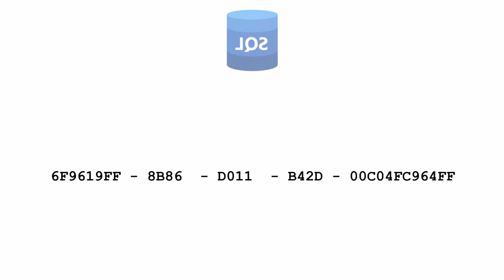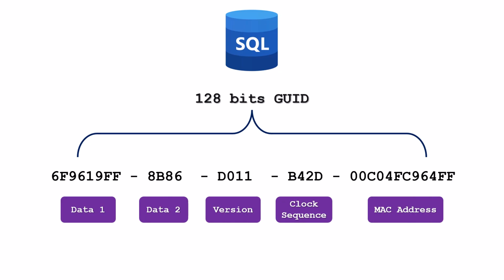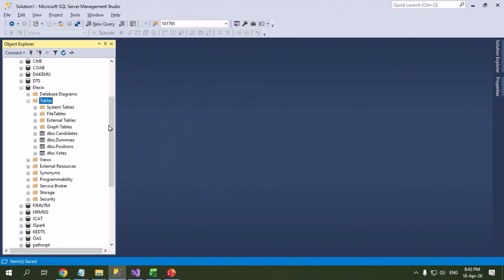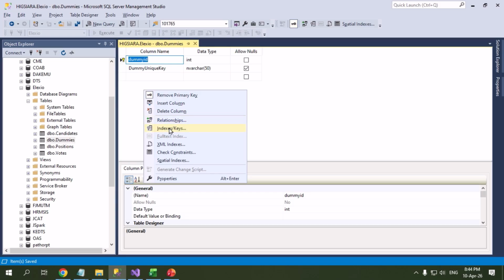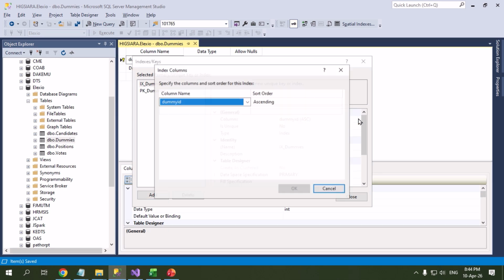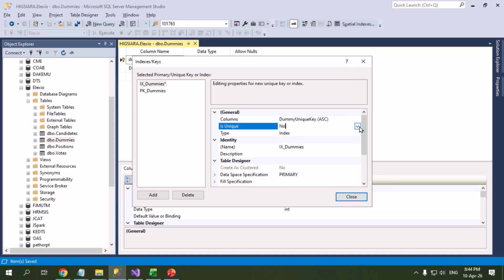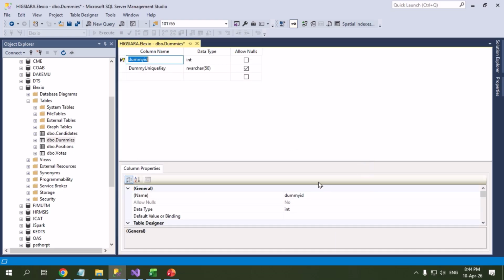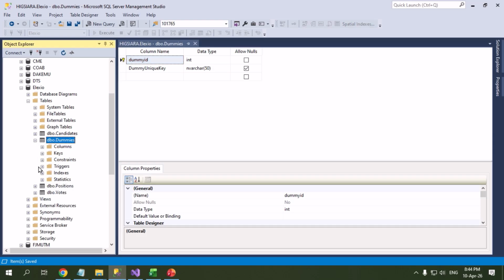How to Add a UNIQUE IDENTIFIER Column in SQL Server Table - SSMS Tutorial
Are you frustrated with managing duplicate records or inconsistent IDs in your SQL Server databases? If so, you're in the right place! In this " How to add a UNIQUE IDENTIFIER Column in SQL Server Table - SSMS tutorial 2026, discover the simple and effective way to enhance your database structure using SQL Server Management Studio.

We'll cover everything you need to know in this easy, unique identifier guide for SQL Server. Starting from the basics for beginners, I'll demonstrate the exact T-SQL commands to add a UNIQUEIDENTIFIER column to an existing table or a new one, including setting up the NEWID() default for automatic unique values generation. Whether it's your first time exploring SQL Server unique identifier tutorial 2026 or you're an experienced developer looking for quick hacks and pro tips to optimize your workflows, this video provides clear, step-by-step instructions with real-world examples and screen shares in SSMS to ensure you get it right every time.

Understanding this process is crucial because a proper unique identifier boosts data integrity, makes data merging across systems seamless, and prevents common headaches like primary key conflicts in large-scale applications. By following along, you'll save valuable time on future projects, boost your overall productivity, master a key database skill that sets you apart in the tech industry, and stay up to date with the latest best practices in 2026 SQL trends.

Have you ever run into issues when implementing unique IDs in your tables, or do you prefer IDENTITY columns instead? Share your biggest challenges or success stories in the comments section below—I read every one and can't wait to help out or discuss different approaches!

For more insights like this, make sure to watch my other videos in the SQL Server Mastery playlist, where we explore advanced queries, performance tuning, database design tips, and more SSMS tutorials to take your skills to the next level and keep you ahead in your career.

*Topics Covered:*

2026 sql server features uniqueidentifier
Easy Step-by-Step: Add GUID Column to SQL Server Table 2026
easy tutorial add unique column sql server 2026
fix sql server duplicate records with uniqueidentifier
Fix Your Table Now: Add UNIQUEIDENTIFIER Like a Pro in SSMS
fixing id issues in sql server with unique identifier
guid column sql
Hidden Gem: Create UNIQUEIDENTIFIER Column Fast & Easy
how do i add a uniqueidentifier to my sql table
how to add column sql server
how to add unique identifier column in sql server
How to Add UNIQUE IDENTIFIER Column in SQL Server Table - SSMS 2026 Tutorial
how to add unique identifier column in sql server table ssms
how to avoid duplicate data with uniqueidentifier sql
how to create unique column in sql server
how to handle unique ids in sql server applications
How to make a column UNIQUE IDENTIFIER Column in SQL Server
how to use newid with uniqueidentifier column sql server
pro tips for sql server database
problem solving unique identifier sql server errors 2026
Quick Hack to Add Unique Identifier Column SQL Server SSMS
SQL Server 2026 Update: Adding Unique ID Column in SSMS Tutorial
Struggling with Unique IDs in SQL Server? Quick SSMS Fix
troubleshoot unique identifier errors sql
unique id sql server
unique identifier sql server 2026
unique identifier sql tutorial 2026
uniqueidentifier data type tutorial
what is a GUID in sql
what is a unique identifier column in sql
what is the best way to add uniqueidentifier in sql
what is uniqueidentifier in sql server
why we use unique identifier
Why we Need UNIQUEIDENTIFIER in SQL Tables